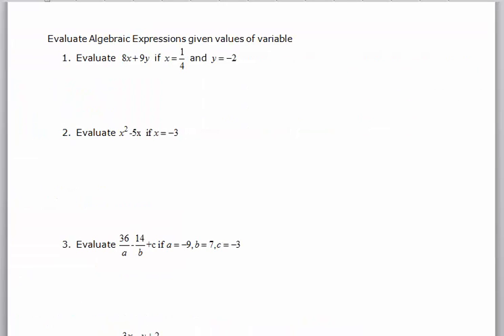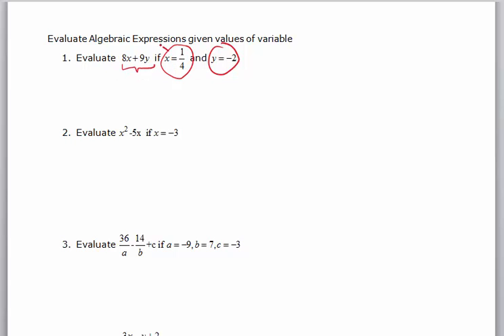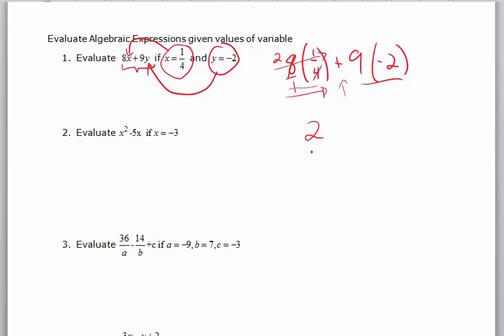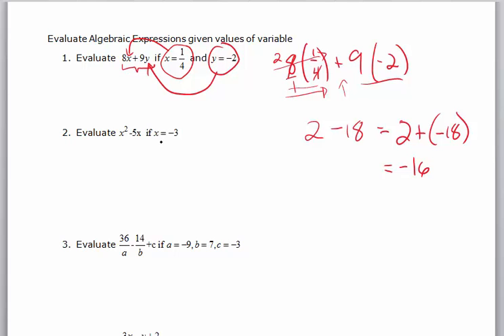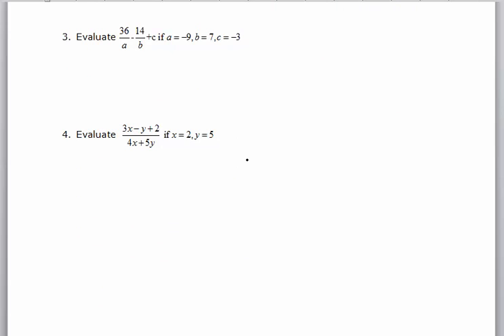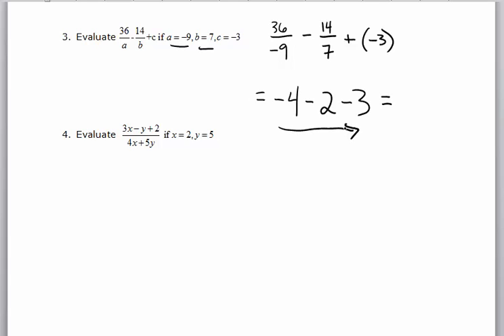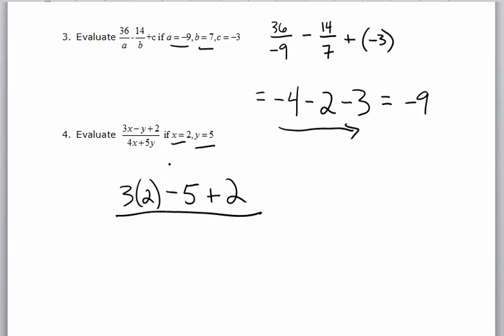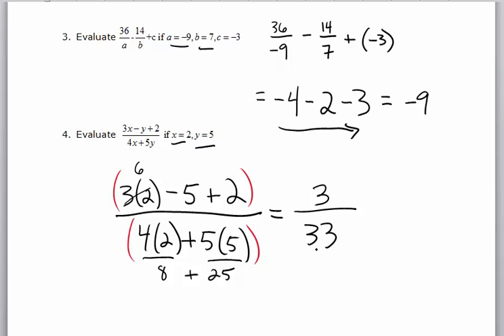Evaluate Algebraic Expressions